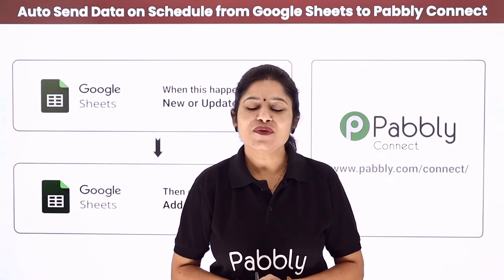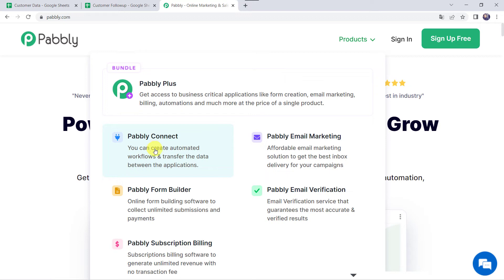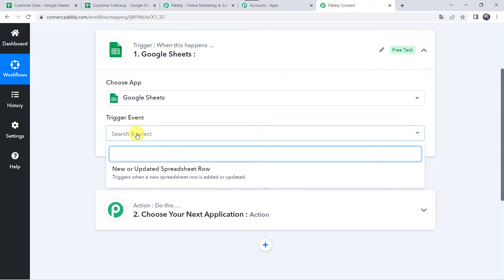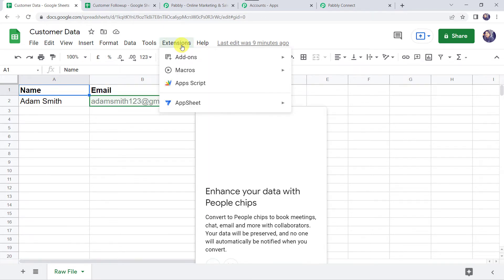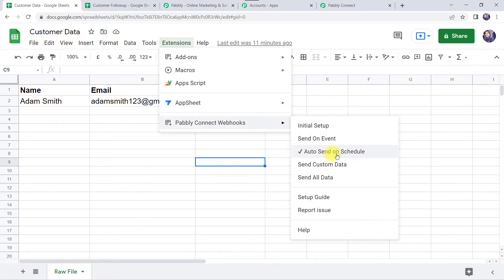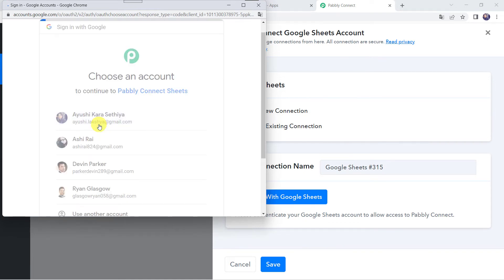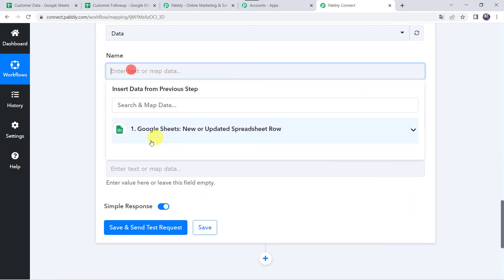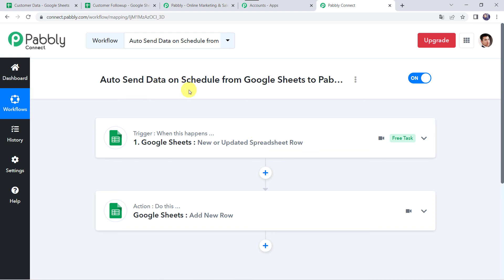How to Auto Send Data on Schedule from Google Sheets to Pabbly Connect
In this video we are going to learn Google Sheets automation where you can learn how to auto send data on schedule from google sheets to pabbly connect.
After setting up this automation you will be able to automate google sheets & schedule google sheets weekly hourly or monthly to send data to another applications via pabbly connect.